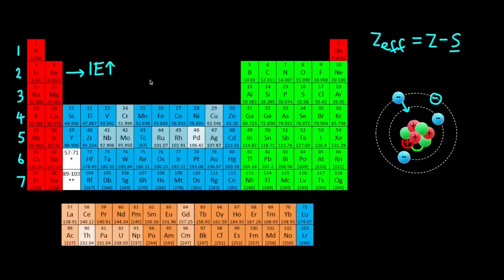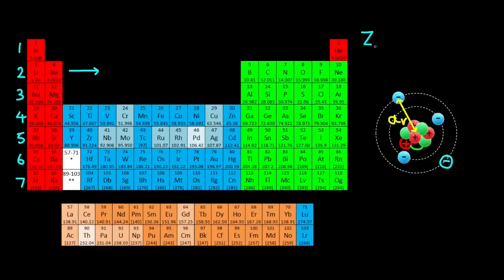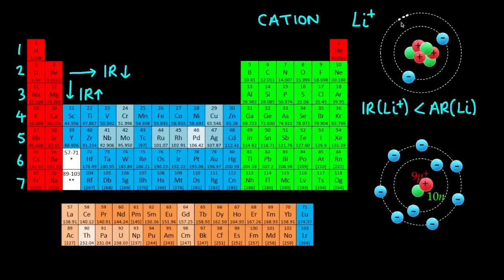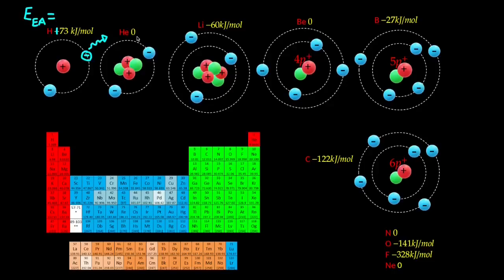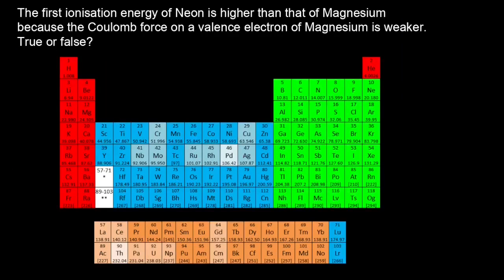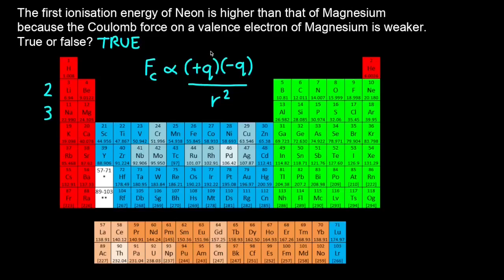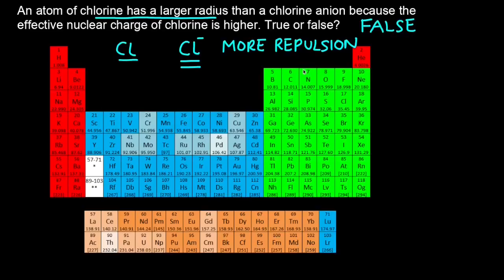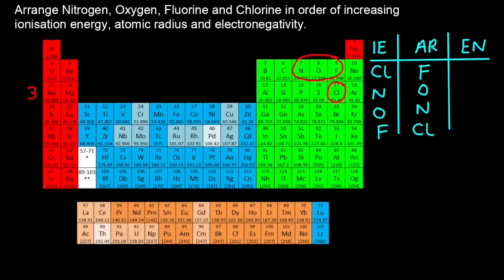Periodic Table Trends Explained Easily | Atomic Radius, Ionization Energy & Electronegativity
In this video, you’ll learn all the important periodic table trends in chemistry with easy explanations and real examples. We cover:

✅ Atomic Radius
✅ Ionization Energy
✅ Electron Affinity
✅ Electronegativity
✅ Metallic Character
✅ Reactivity Trends

Understand how elements behave across periods and down groups in the periodic table using simple memory tricks and exam-style examples.

Examples Covered:
• Why does fluorine have high electronegativity?
• Why does atomic size increase down a group?
• Why are alkali metals highly reactive?
• Comparing sodium, magnesium, chlorine, and oxygen trends

Perfect for:

• AP Chemistry
• GCSE Chemistry
• NEET/JEE preparation
• College chemistry beginners

📘 Topics Included:

• Periodic properties of elements
• Trends across a period
• Trends down a group
• Valence electrons
• Effective nuclear charge
• Chemical reactivity

⏱️ Timestamps:

00:00 Ionisation energy
01:38 Atomic radius
02:54 Ionic radius
04:26 Electron affinity
05:46 Electronegativity
06:56 Worked examples